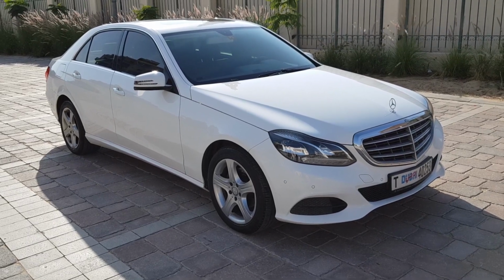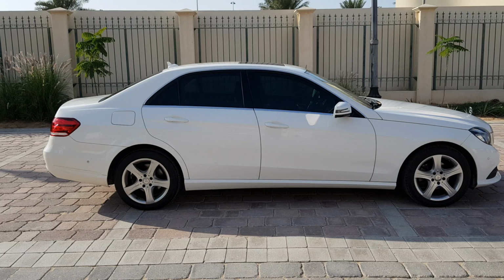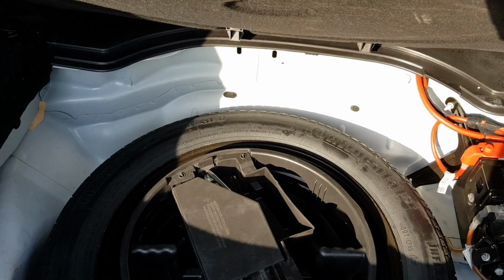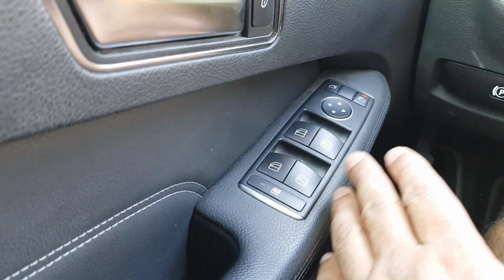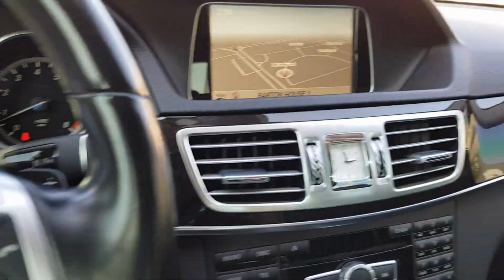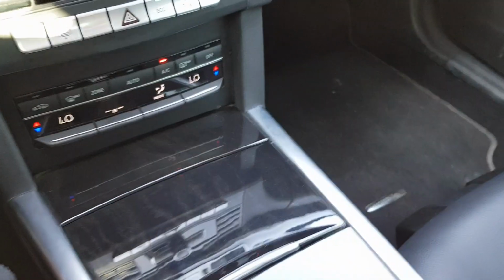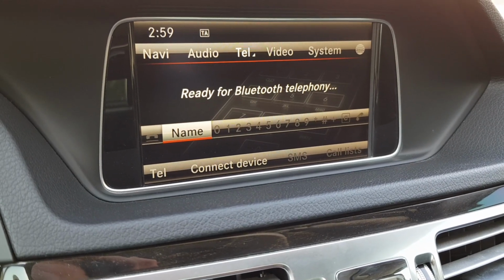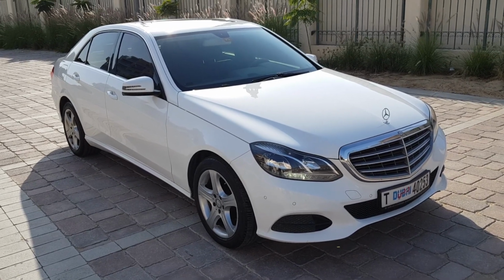𝗔𝗨𝗧𝗢𝗘𝗠𝗢𝗧𝗜𝗢𝗡𝗔𝗟™ | MERCEDES W212 E200 | THE BOUNTY HUNTER | 416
Manufacturer : Mercedes
Model Year : 2014
Trim : E200
Mileage : 122,000 KM
Engine Size : 1991 CC
No Of Cylinders : 4
Horse Power : 184 BHP
Transmission : 7 Speed Automatic + Paddle Shift
Colour : White Metallic
Body Condition : Showroom
Mechanical Condition : Showroom
No Of Doors : 4
No Of Seats : 5
Body Type : Saloon
Fuel : Petrol
I.C.E : Factory
Registration : Valid
Insurance: Valid
Service : Comprehensive Agency
Warranty : N/A
Seller : AUTOEMOTIONAL
Price : AED 82,500